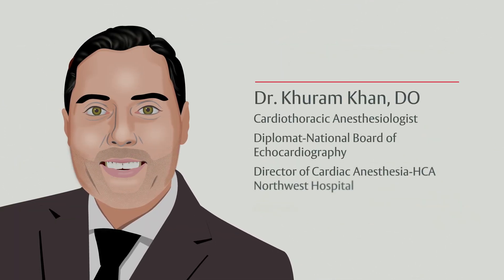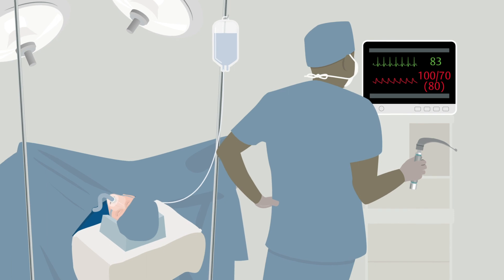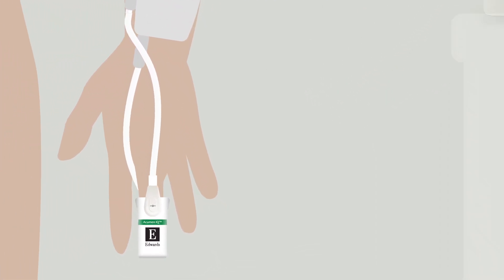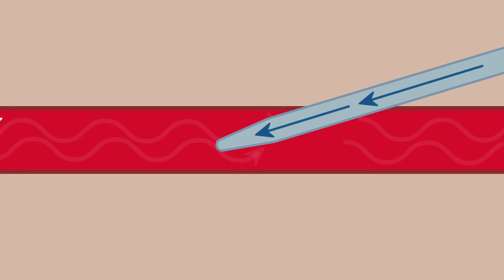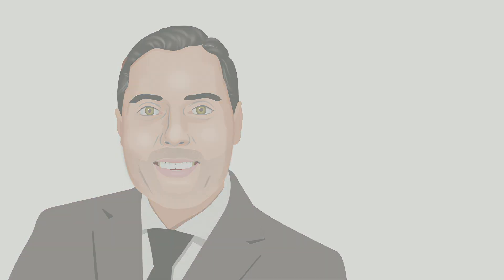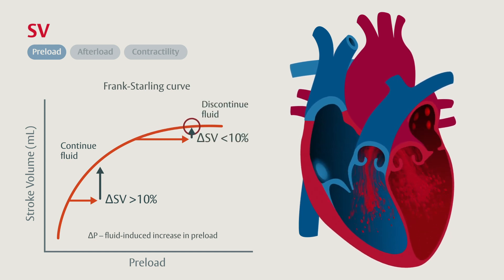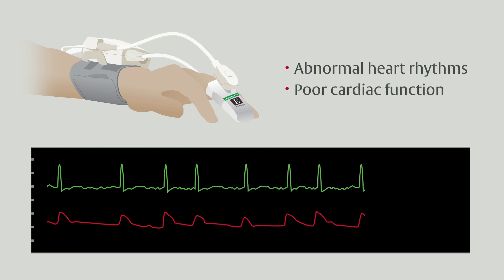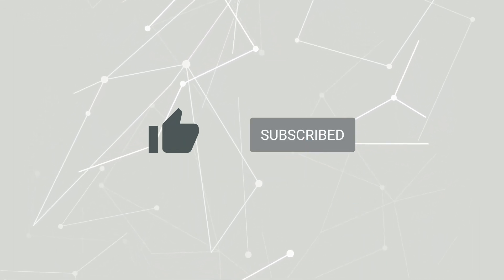Critical Insights: Noninvasive Continuous Blood Pressure Monitoring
In this episode, Dr. Khuram Khan walks through the benefits of noninvasive continuous blood pressure and advanced hemodynamic monitoring. Watch as Dr. Khan reviews the key aspects underlying the Edwards Lifesciences noninvasive finger cuff technology. Dr. Khan also shares real-world examples from his own practice as a cardiac anesthesiologist, shedding light on how the noninvasive Acumen IQ finger cuff has supplemented his management of peri-operative hemodynamics.

Critical Insights Learning Series:
Edwards Clinical Education created the Critical Insights learning series for clinicians who need to learn on the go.  Watch short, digestible ~5 min episodes where expert clinicians explain key clinical concepts in physiology, hemodynamics, and more.

PP--US-8532 v1.0